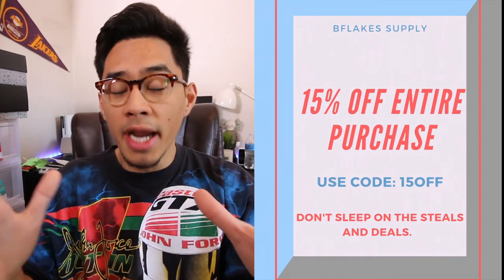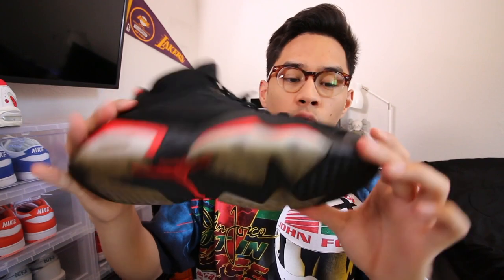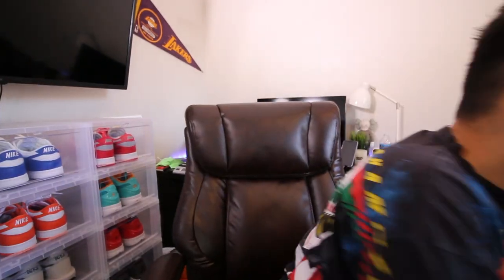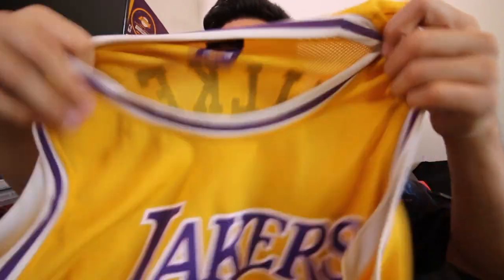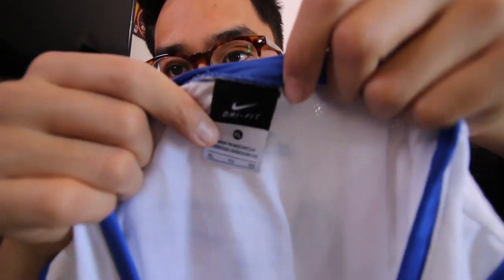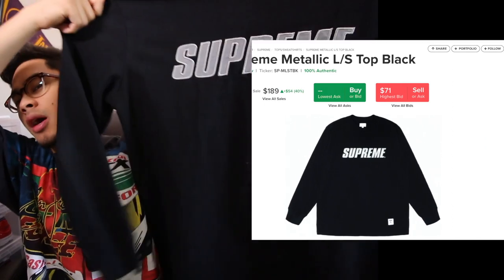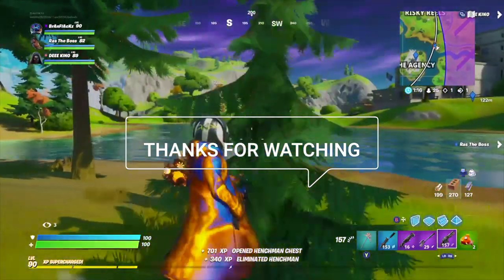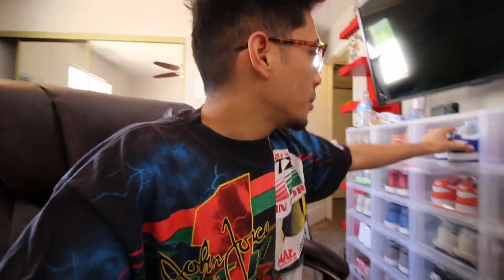I BOUGHT ALL OF THIS FOR MY WEB-STORE!!! ( SUPREME, NIKE, JORDAN, VINTAGE )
Everything in this video should be up on my web-store so make sure to follow the IG page to see when I upload everything (: Thank you guys for all the support.